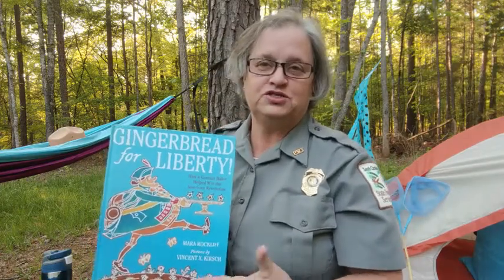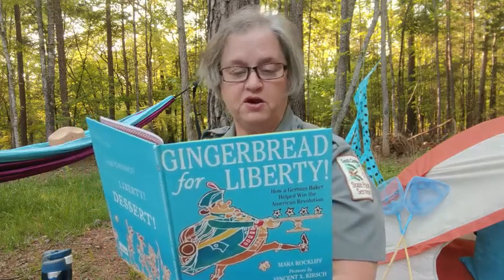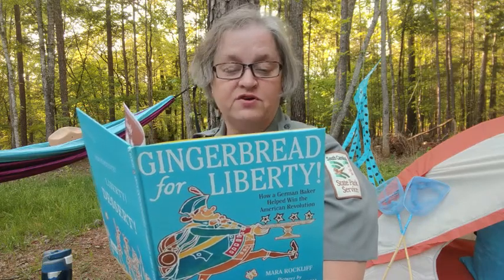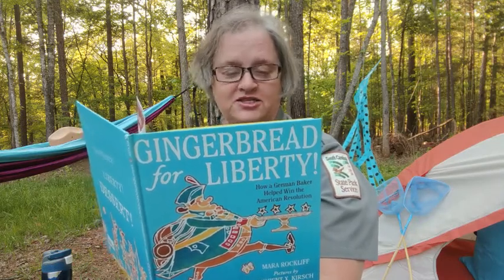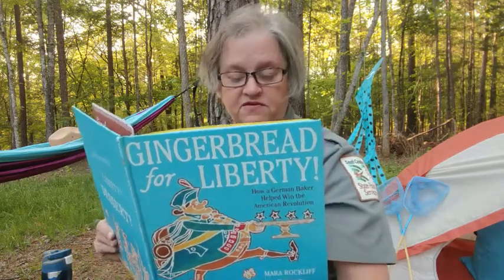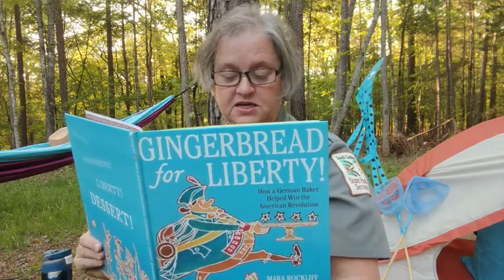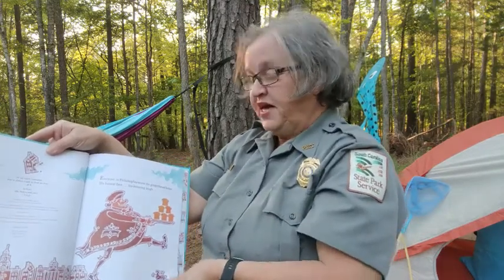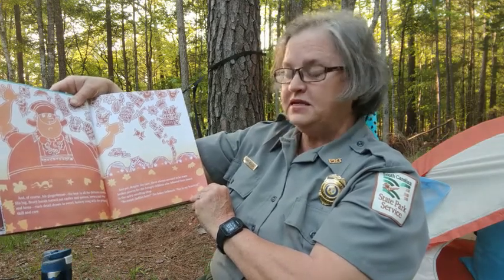Reading With a Ranger: Gingerbread for Liberty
Ranger Dawn Weaver from the Battle of Musgrove Mill State Historic Site reads Gingerbread for Liberty by Mara Rockliff for our Virtual Campout.